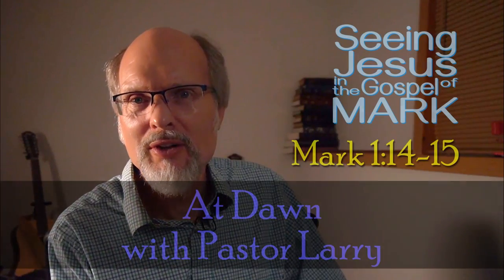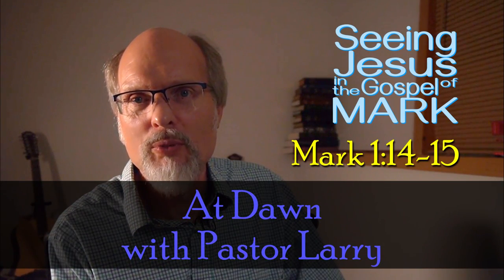Seeing Jesus in the Gospel of MARK 1:14-15 The Time Fulfilled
God works in linear not cyclical time. Jesus calls on us to repent and believe the gospel. Larry Kirkpatrick, Fremont MI, Muskegon MI, 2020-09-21.